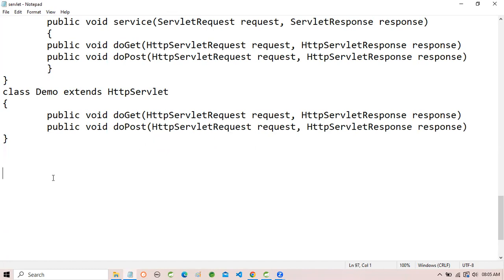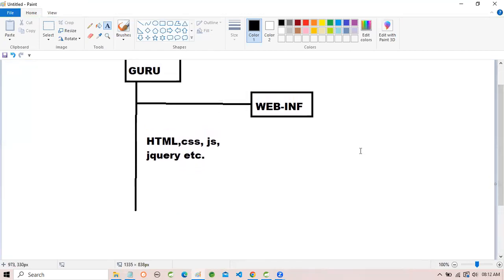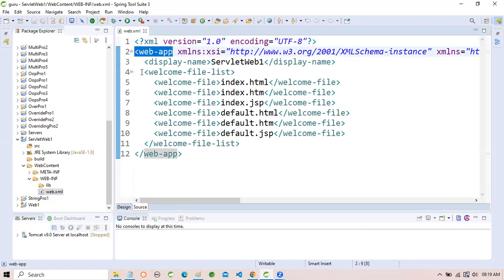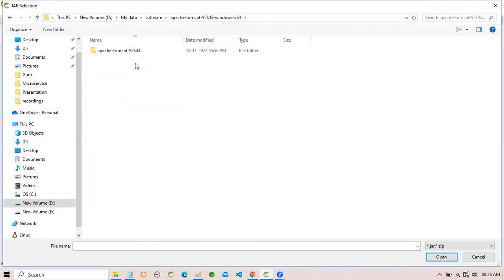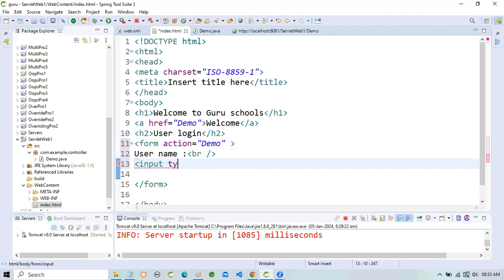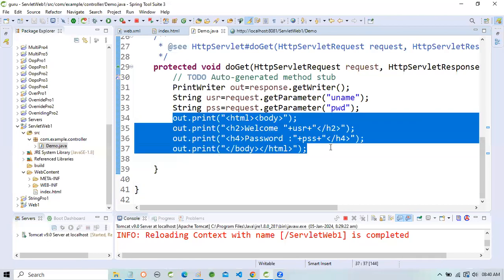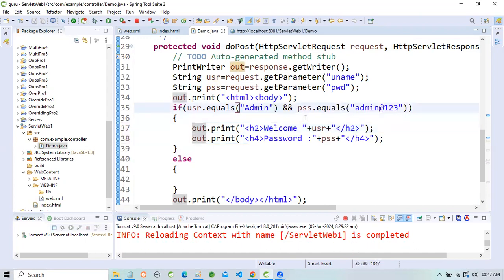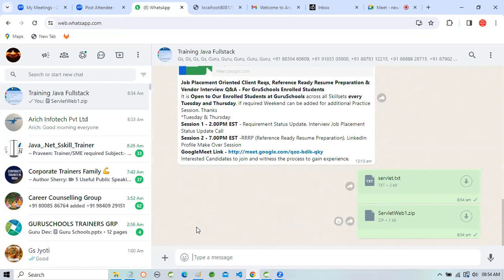Servlet : Session 2 examples